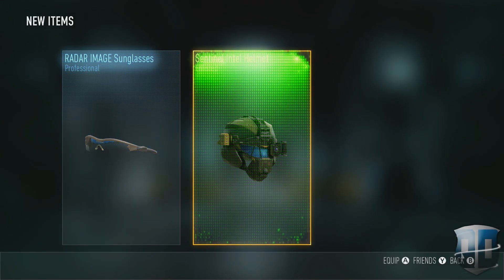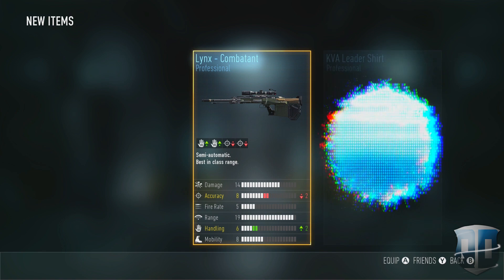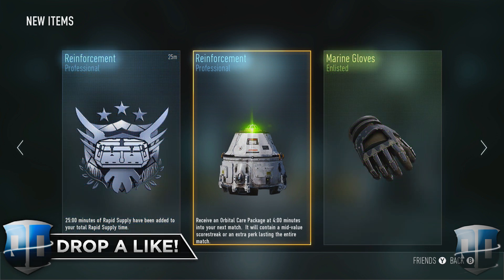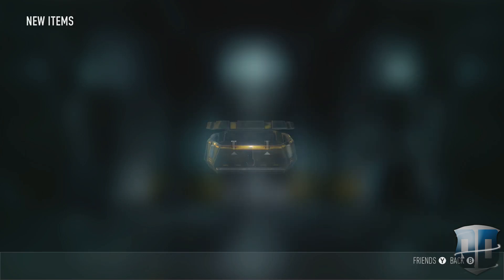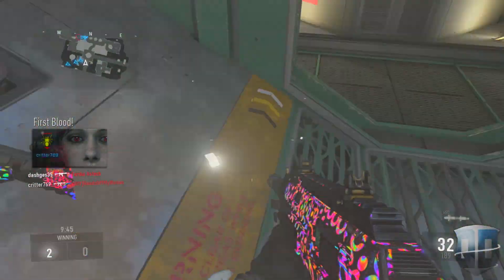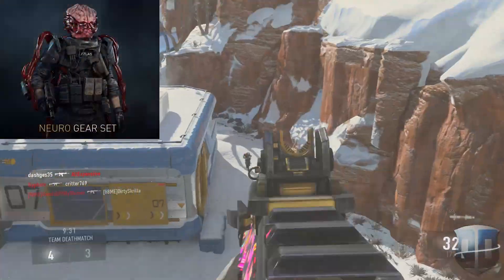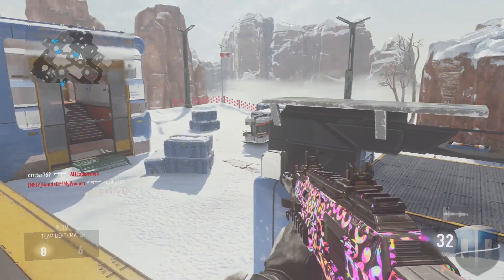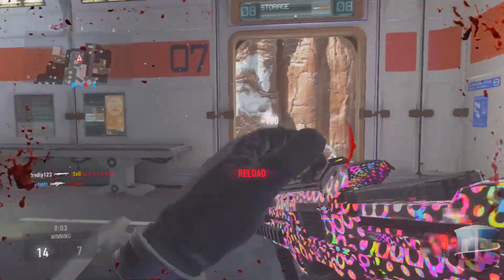Advanced Warfare - Elite Supply Drop Opening! + DOUBLE ELITE! (COD AW)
300 LIKES? Happy Mothers Day! :D - Advanced Warfare - Elite Supply Drop Opening!